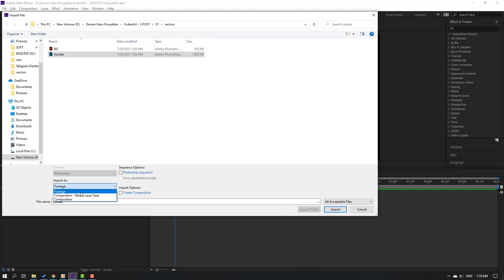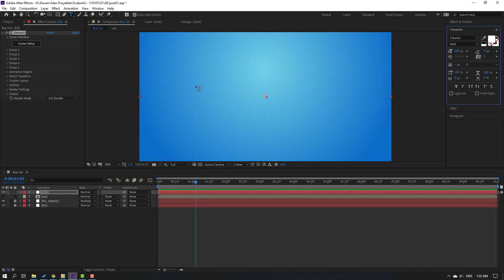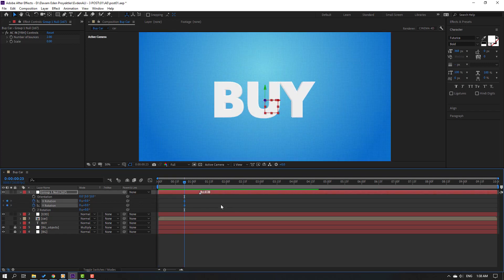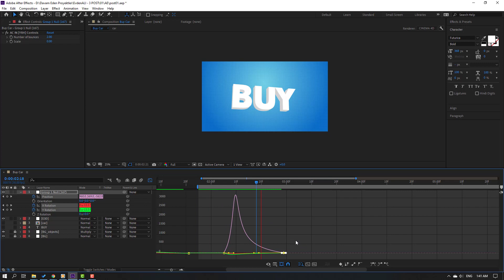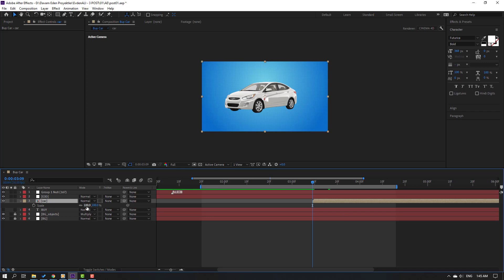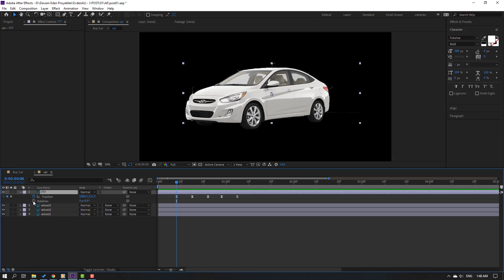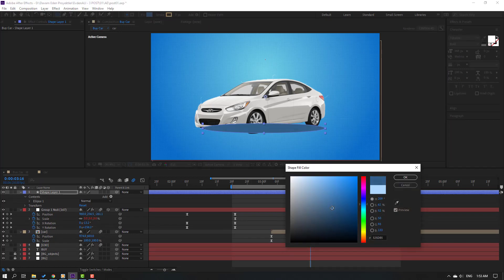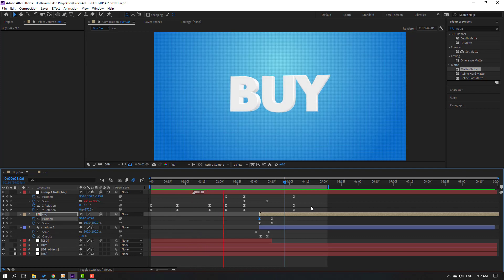Motion Design Banner Animation in After Effects Tutorials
Hi guys, welcome to my new After Effects tutorial. In this tutorial i will show how to create dnyamic motion graphic scene with After Effects. Let's get started!